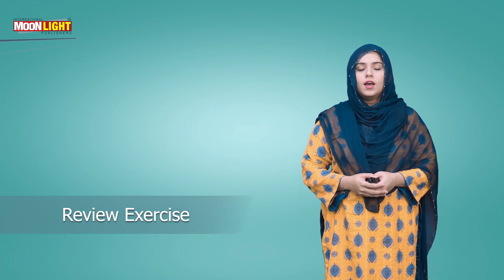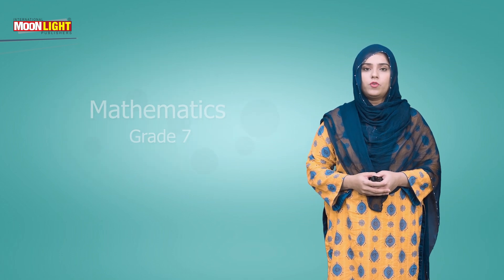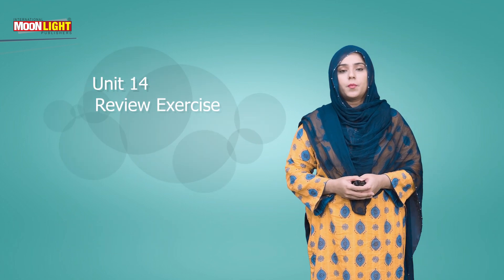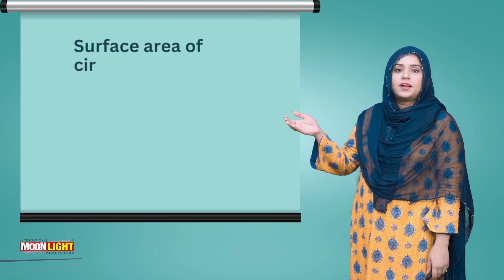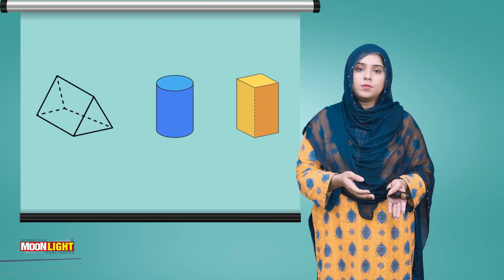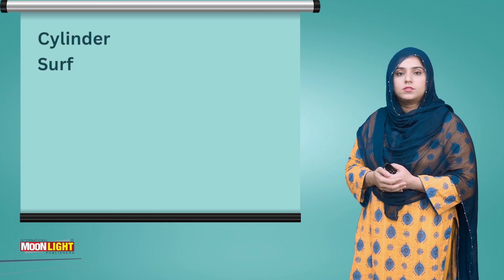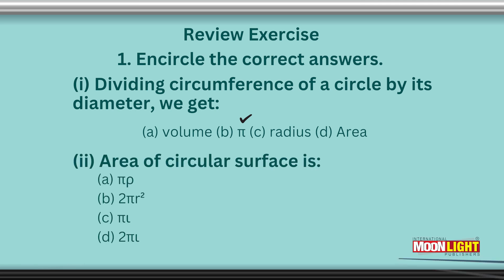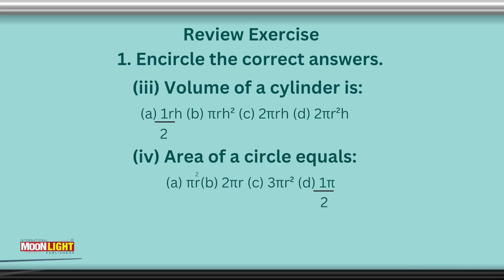6. Review Exercise (Mathematics 7 Unit 14)